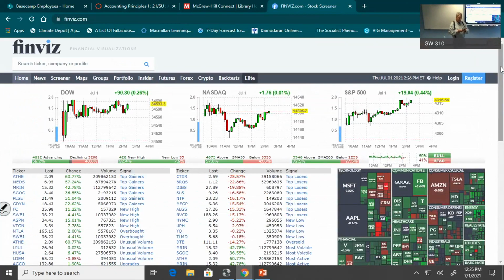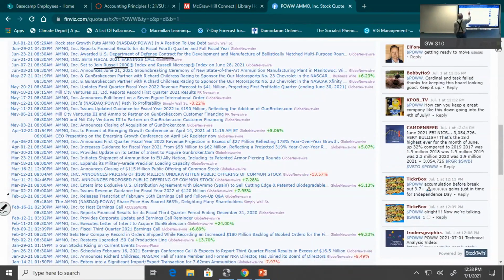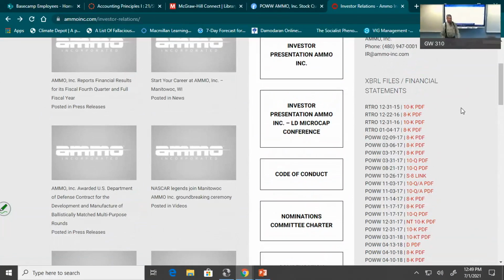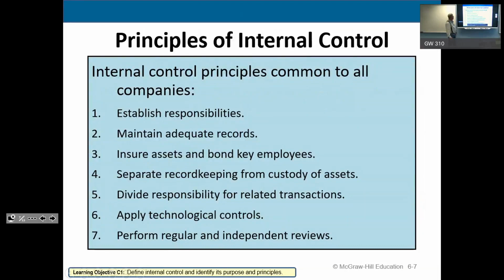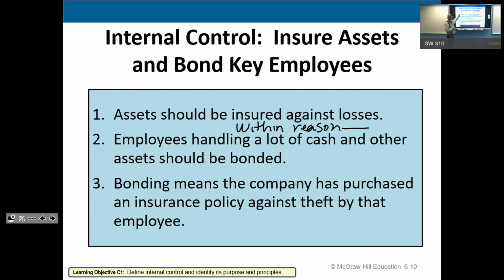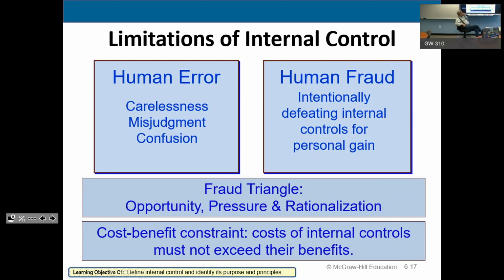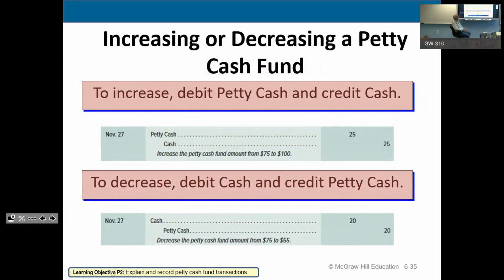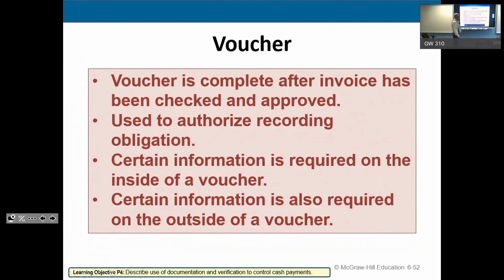ACC 121 AS01 Monday 600 850 pm Chapter 6 Cash Fraud and Internal Controls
This lecture does not cover problems.  McGraw Hill slides along with my discussion of internal controls